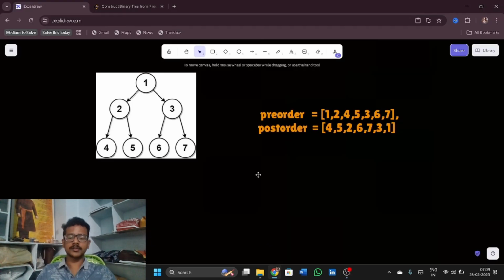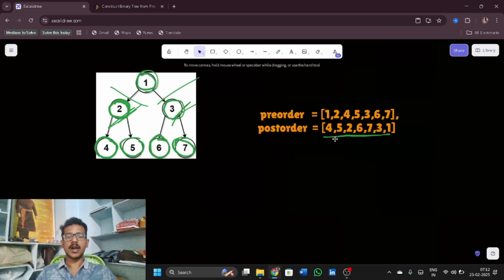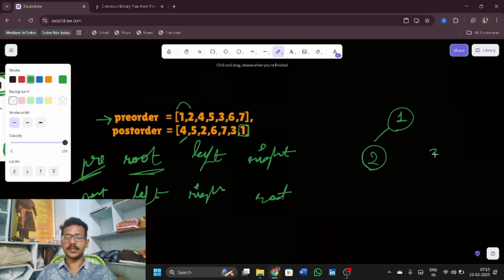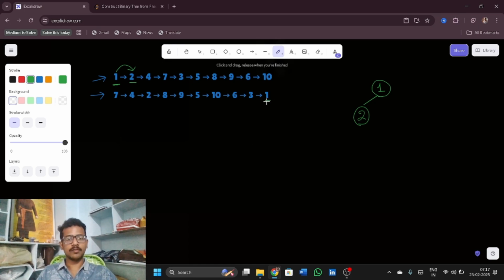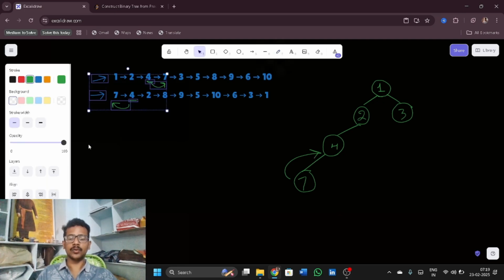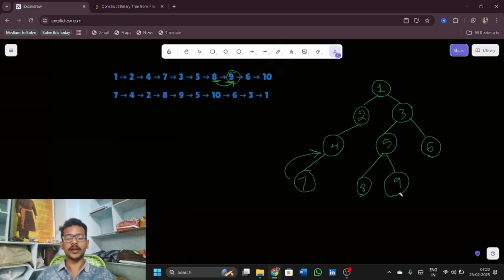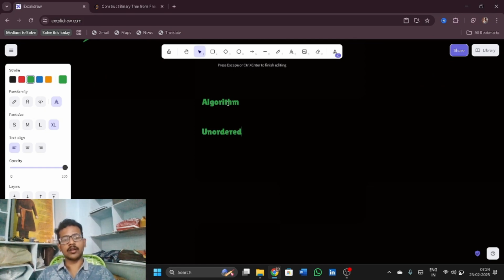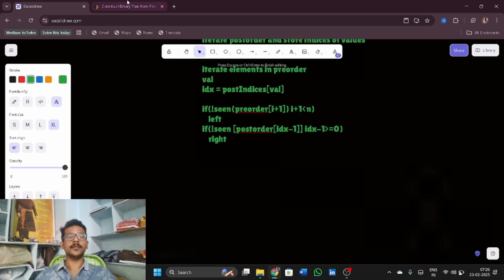LeetCode Construct Binary Tree from Preorder and Postorder Traversal LeetCode POTD LeetCode 889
HELLO WORLD!
To the problem explained in this video, you can find my submission

Timeline:
0:00 –